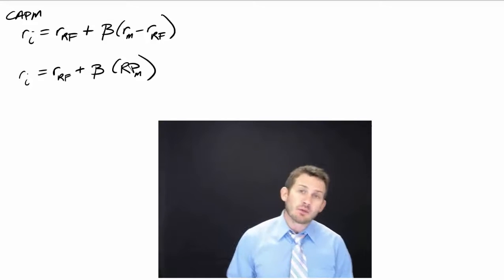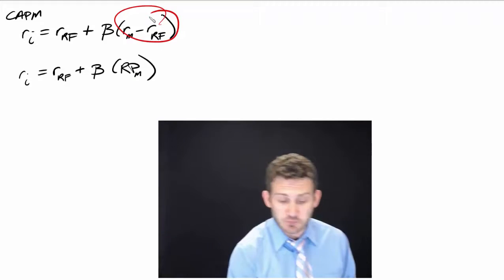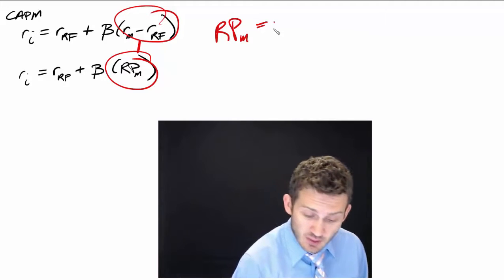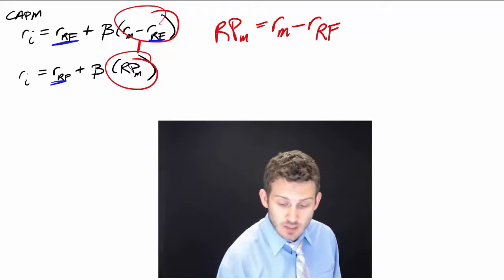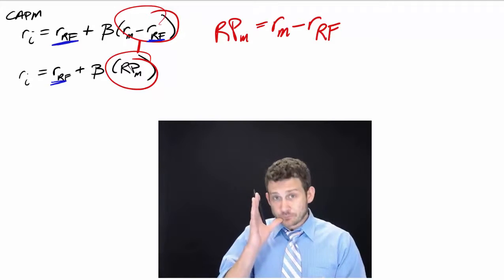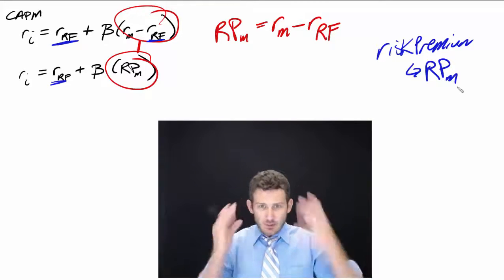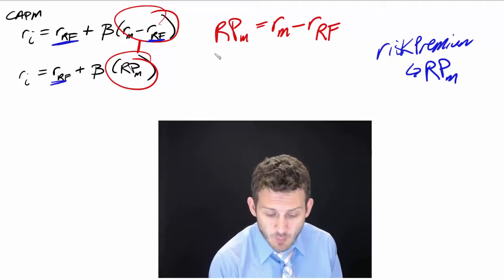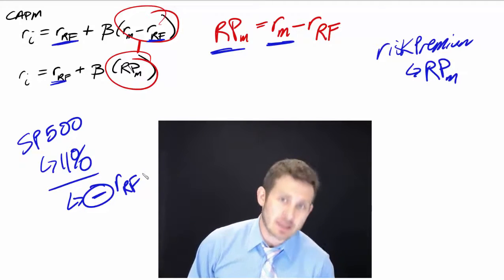Risk Premium v Market Return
In the CAPM equation, it is a common mistake that students confuse the risk premium and market return.  This video seeks to rectify this misunderstanding.